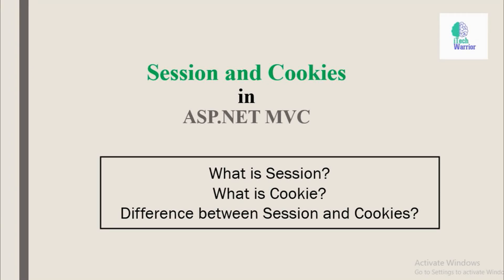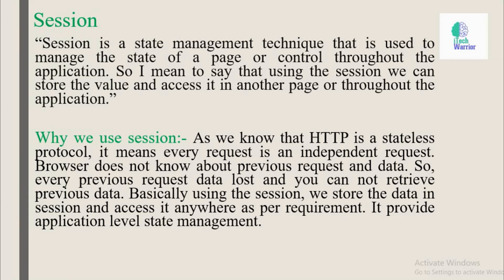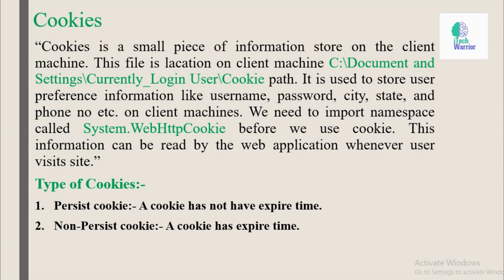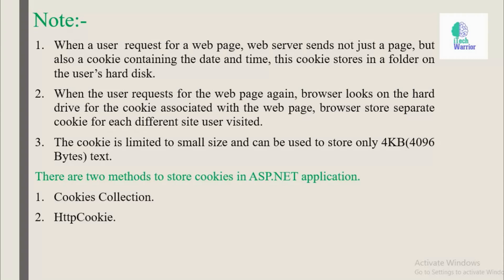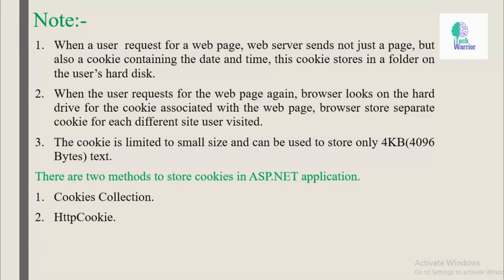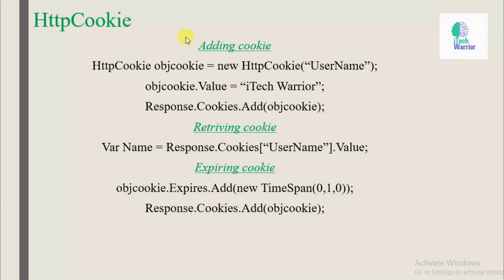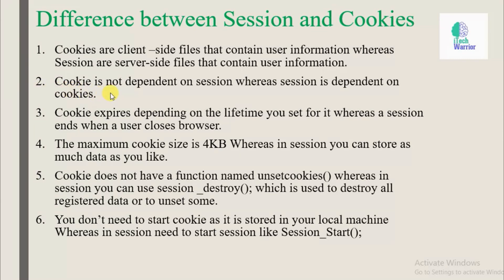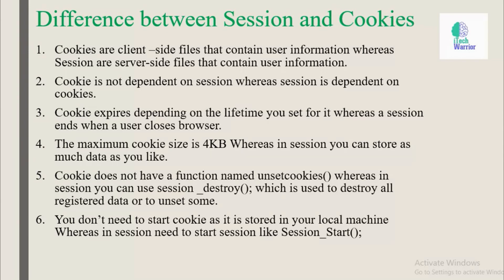Session and Cookies | Difference between Session and Cookies | ASP.NET MVC Tutorials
In this tutorial, we understand the concept of sessions and cookies and how you can reply to answers at the time of the interview.